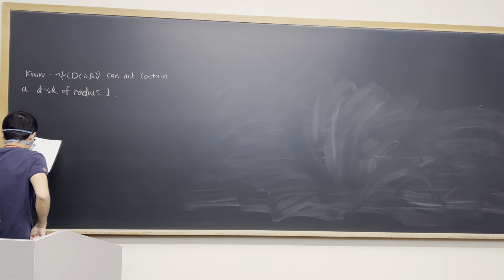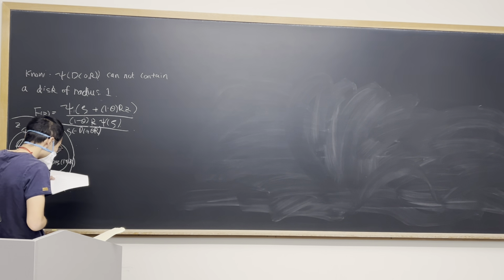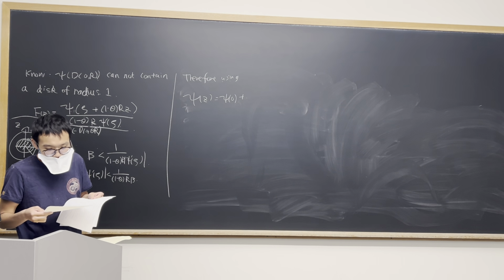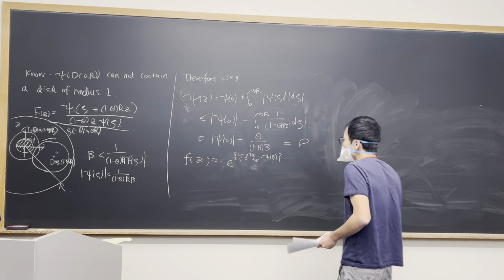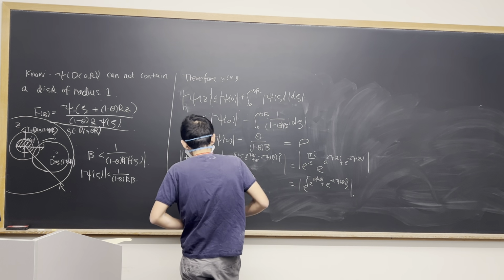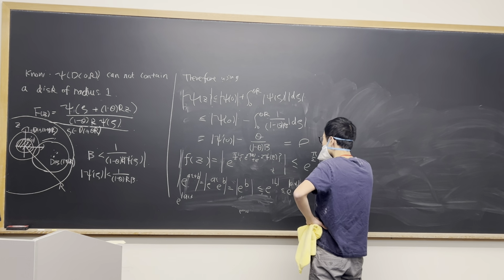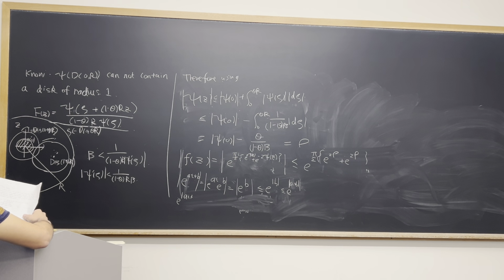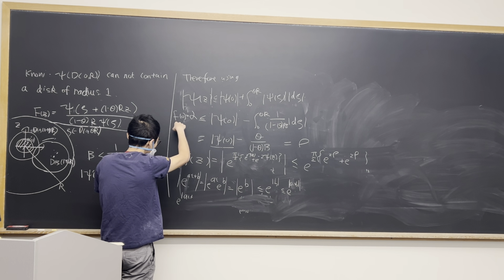Picard’s Little theorem: Schotty theorem_part 4